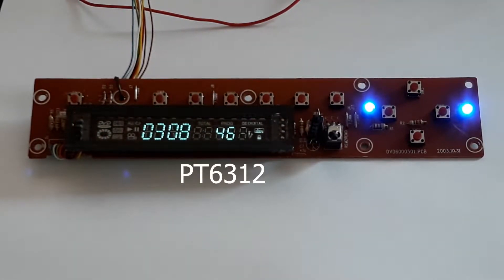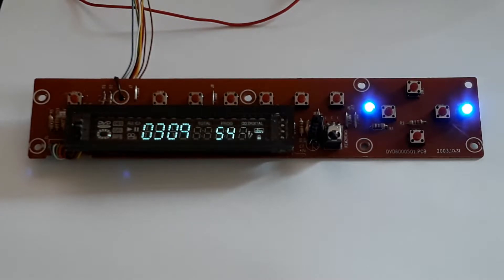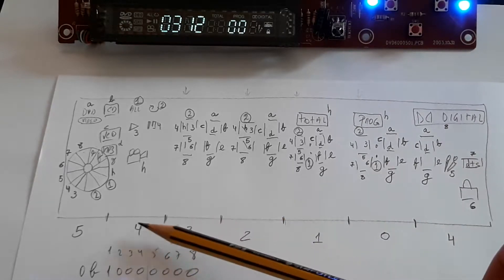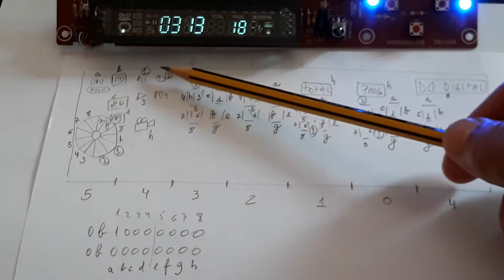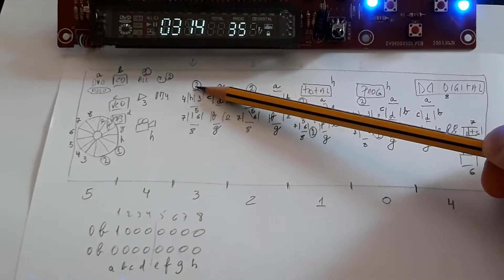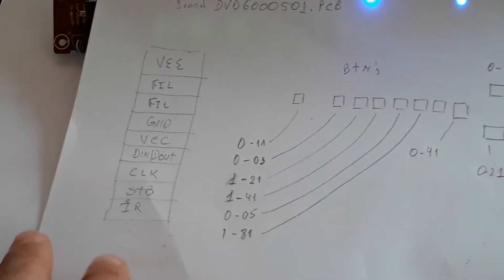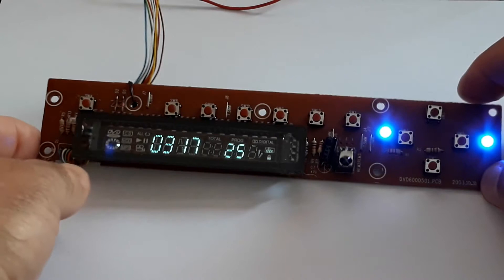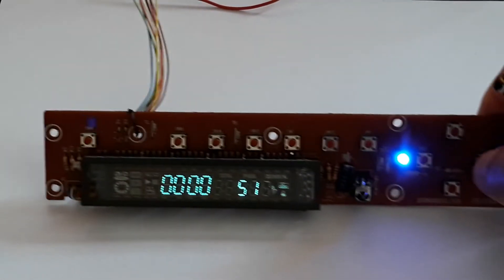PT6312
Reuse of a tiny board of a DVD player with a help of Arduino Uno